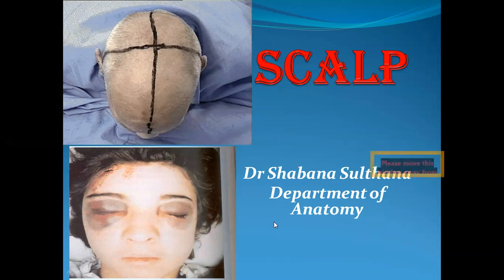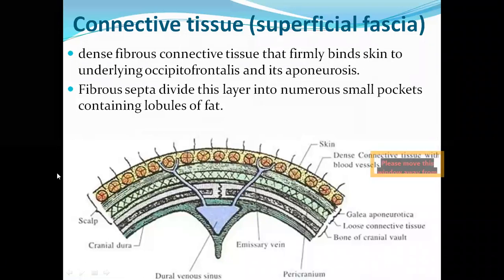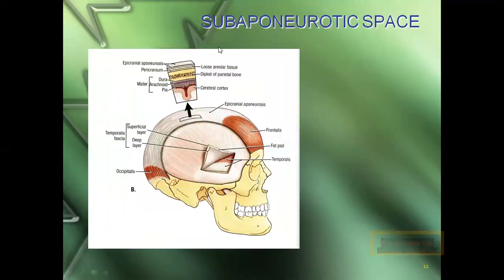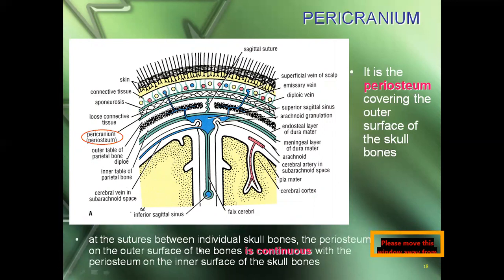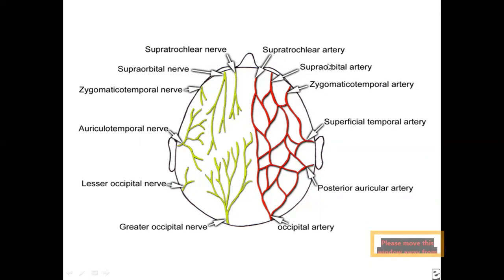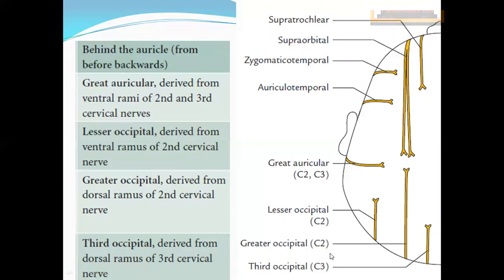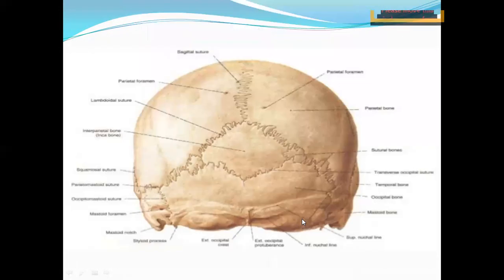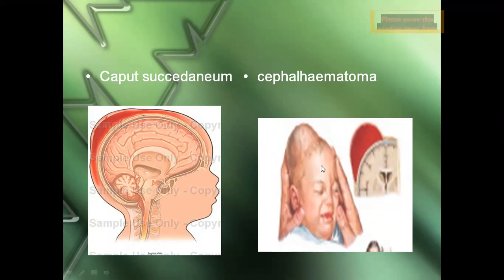Scalp Anatomy Head and Neck Dr Shabana Lectures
Scalp.mp4